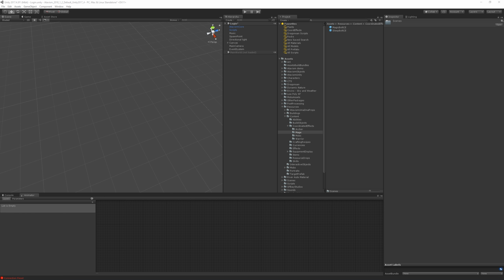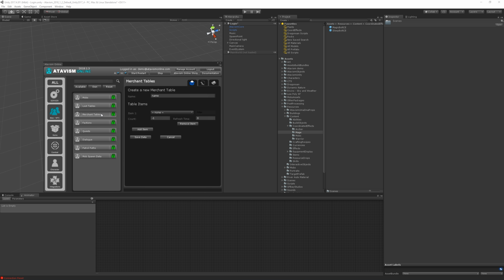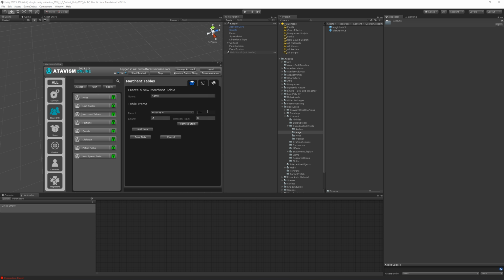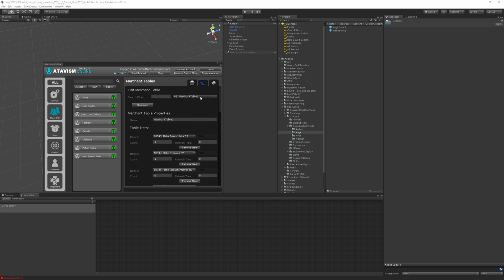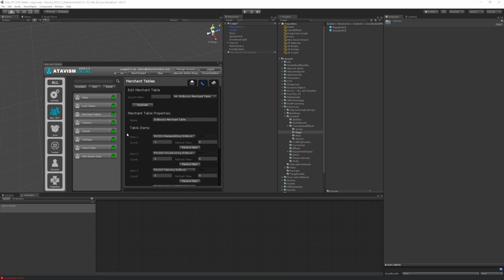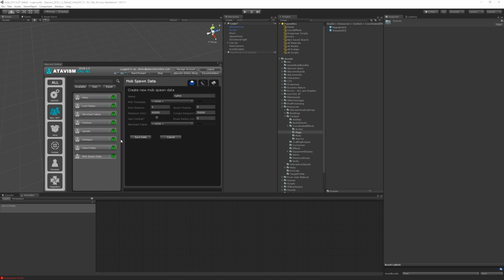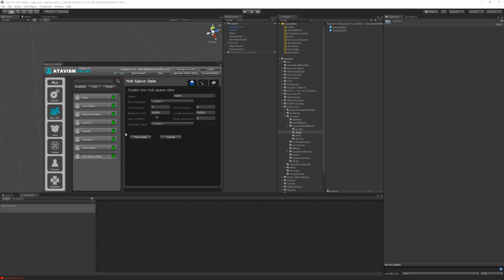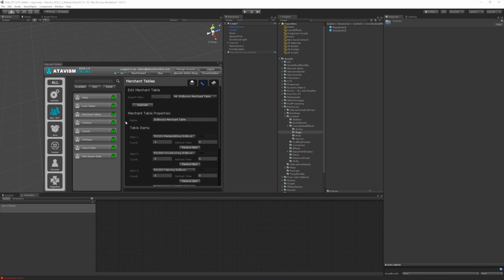Atavism Online - Plugin Overview - Merchant Tables